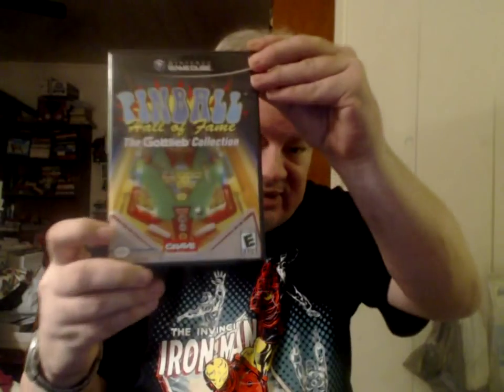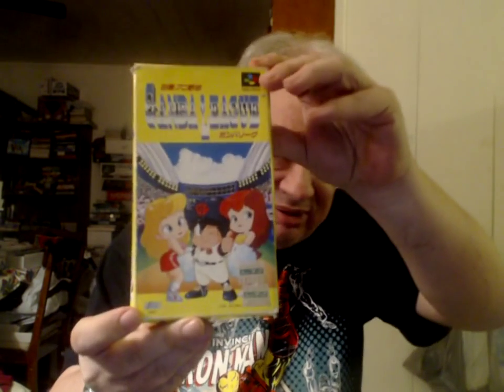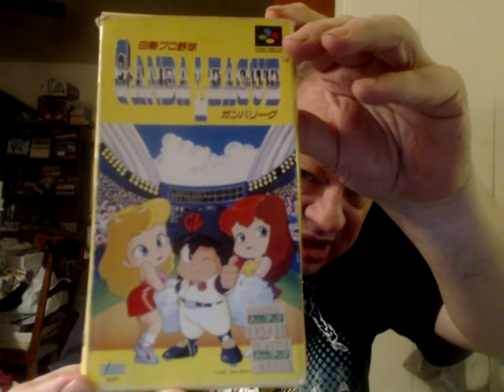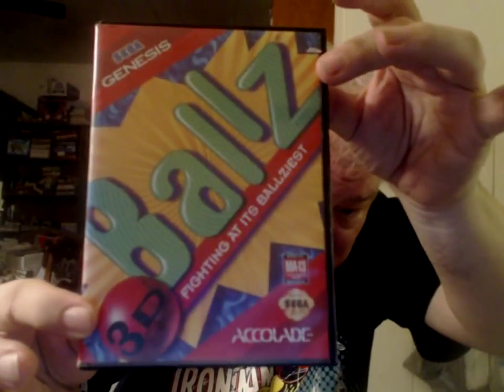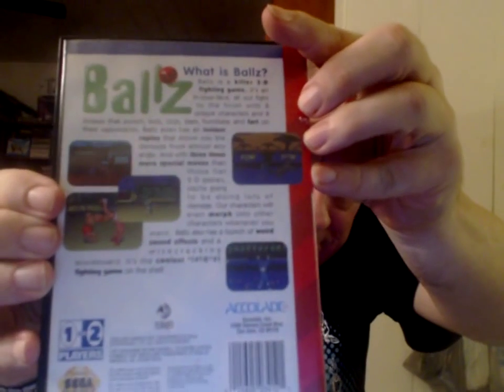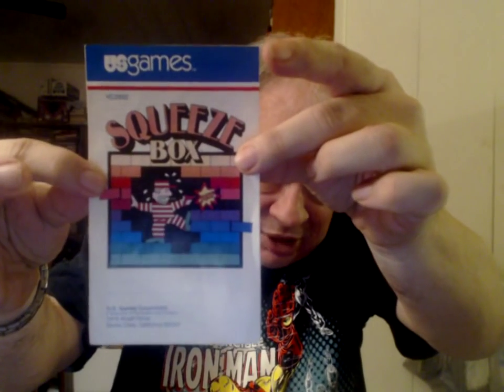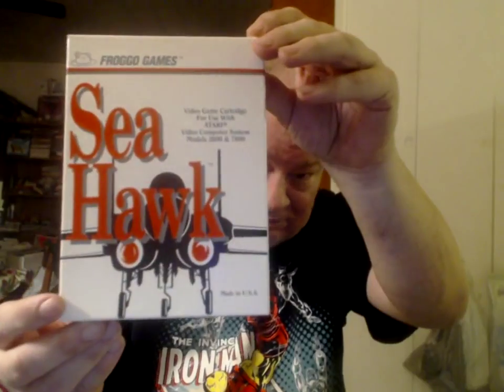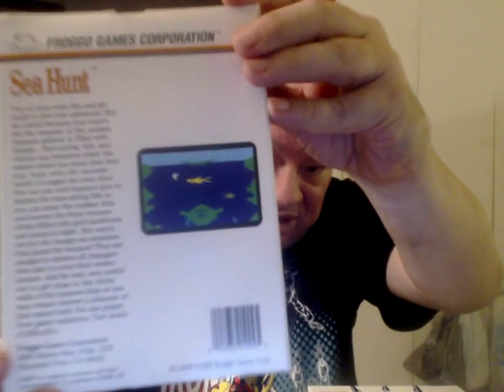Game Adds #11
For various systems.

SAMSUNG GALAXY 11  HD featuring LIONEL MESSI CRISTIANO RONALDO WAYNE ROONEY IKER CASILLAS FALCAO GOTZE etc.

this video contains selection , training and match half part. second will be upload as soon as possible.

Best commercial compilation ft. Lionel Messi, Cristiano Ronaldo, Neymar Jr, Ronaldinho. Created Fresh FACEBOOK Page!

Lets Play Stick Fight: Physics Based Stick Men Fighting Game BOSS LEVELS vesves New Stuff (Stick Fight ep 11) New Update: Halloween Check out my Fellow Stick Fighters: Blitz: